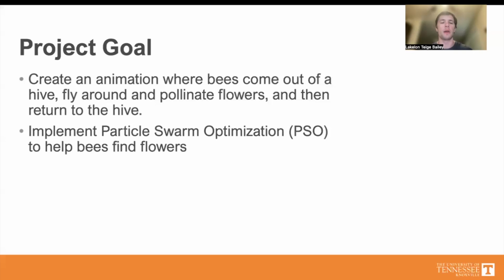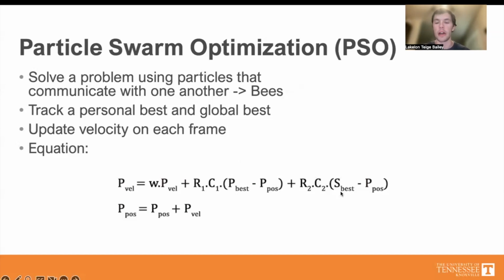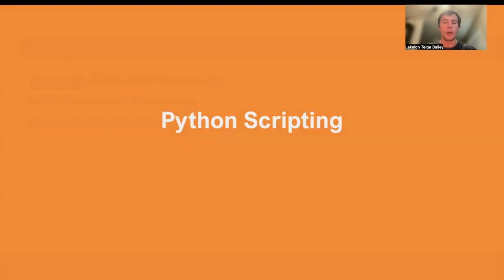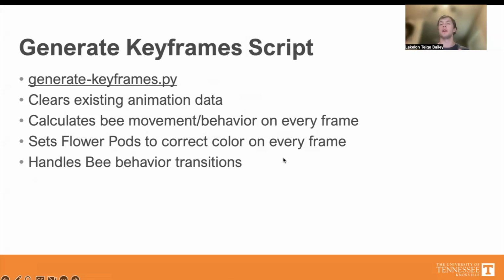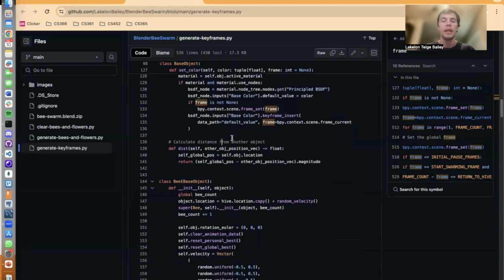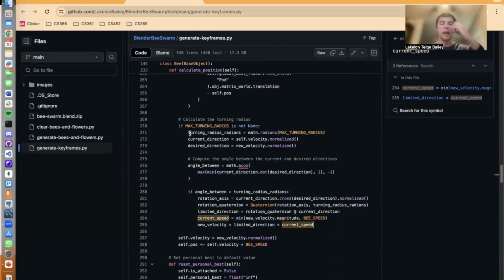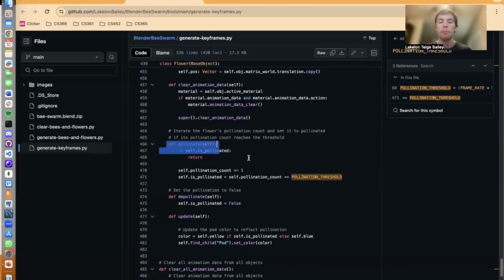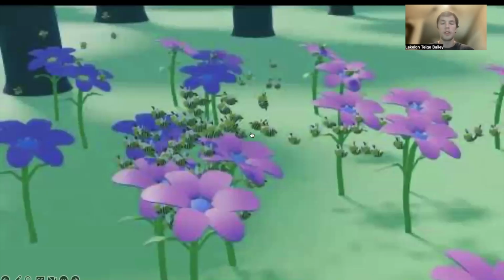CS452 Final Project Presentation - Using Particle Swarm Optimization to Pollinate Flowers!